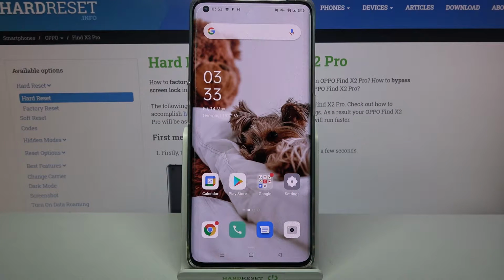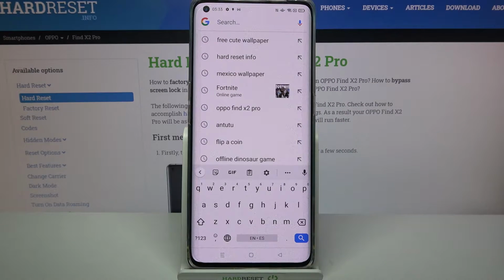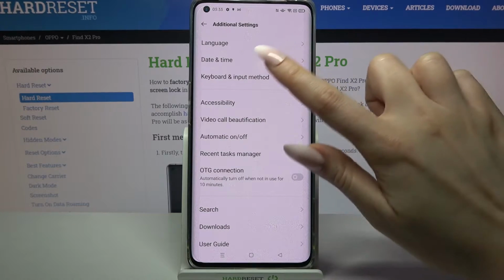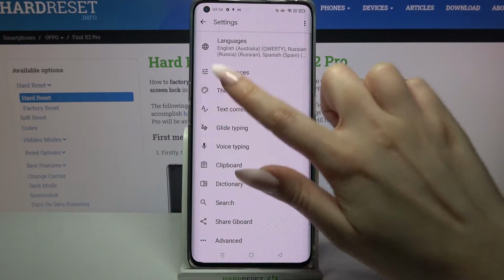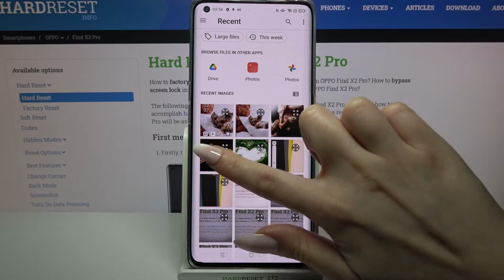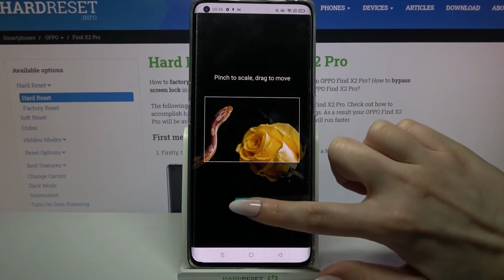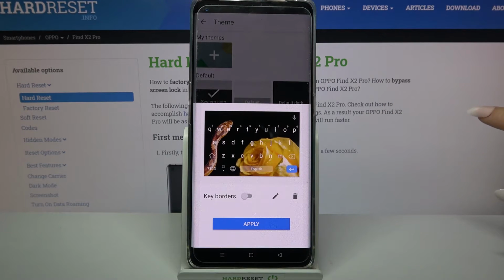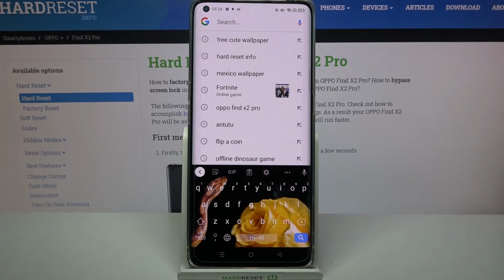How to Change Keyboard Theme in OPPO Find X2 Pro – Adjust Keyboard Theme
If you are trying to update the current keyboard look in your OPPO Find X2 Pro device, then here’s what you should know about it. Check the instructions to access the keyboard settings panel to adjust the keyboard theme. Discover how to introduce some changes in the keyboard look and personalize it as you wish. Follow the presented steps, and you will be able to apply a fresh keyboard style to your OPPO Find X2 Pro device.

How to change keyboard theme in OPPO Find X2 Pro? How to refresh keyboard theme in OPPO Find X2 Pro? How to personalize keyboard theme in OPPO Find X2 Pro? How to change theme in OPPO Find X2 Pro? How to customize keyboard in OPPO Find X2 Pro?